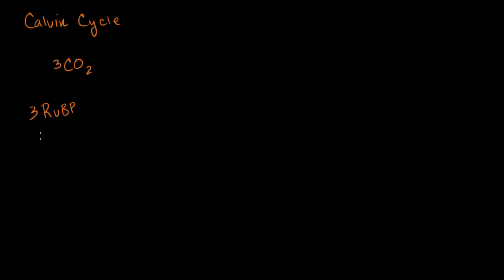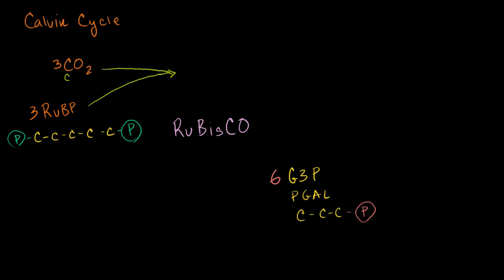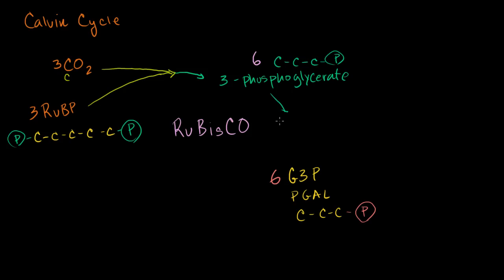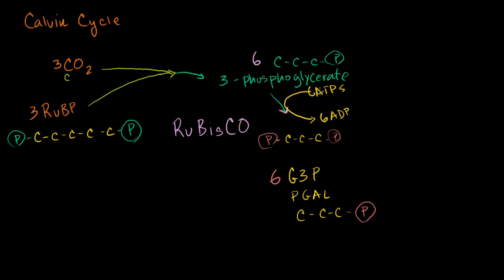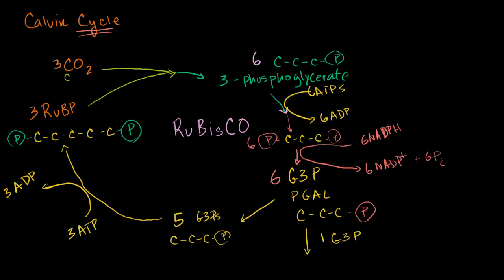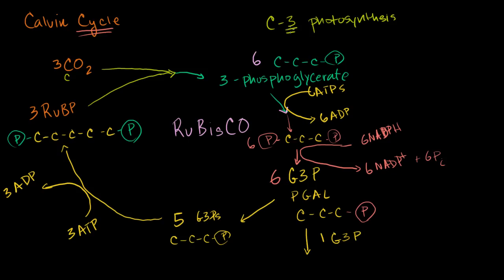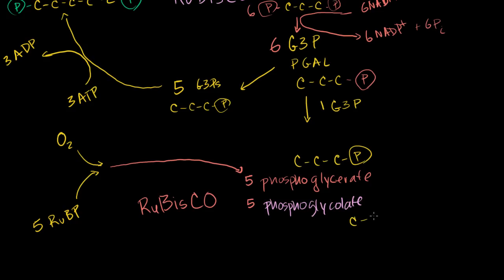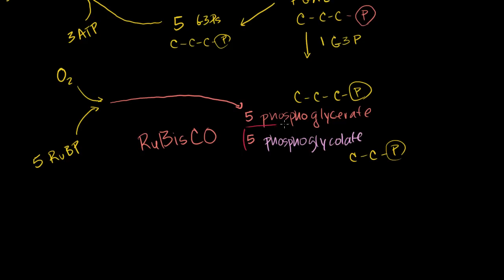Photorespiration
More detail on the Calvin Cycle and Photorespiration